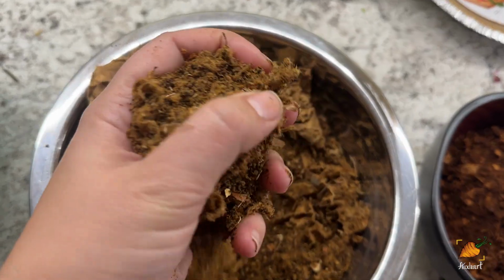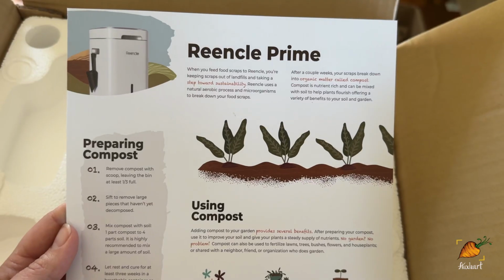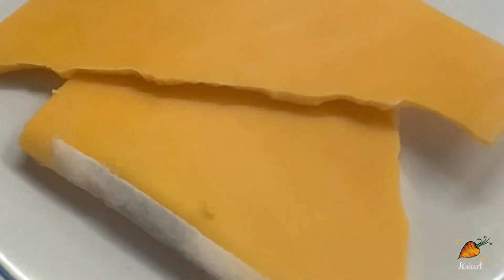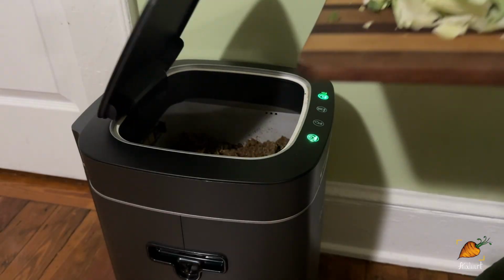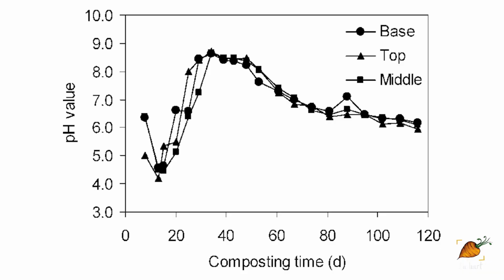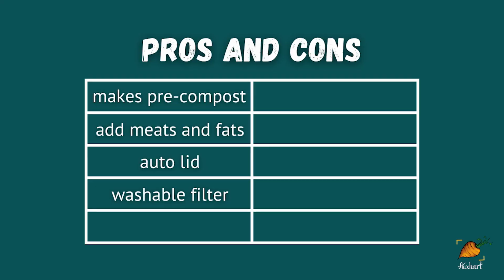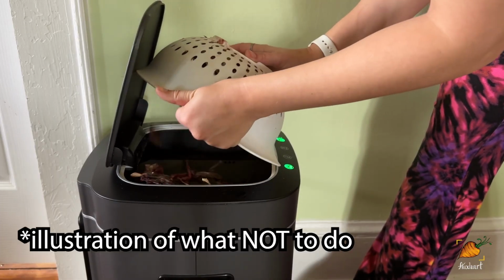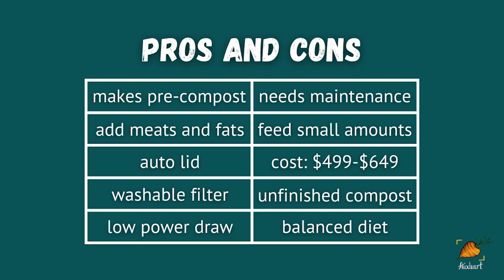Reencle "Composter" for Gardeners – Does It Make Real Compost?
Is the Reencle Composter Actually Making Real Compost? A Gardener's Honest Review

Most indoor composters on the market are just dehydrators that grind up food scraps. But the Reencle composter claims to be different — using heat and moisture to support microbial life and create real compost. As a home gardener with a background in science, I put that claim to the test.

In this video, I’ll walk you through how the Reencle works, what kind of compost it actually makes, and what a soil analyst had to say about the microbial activity in the finished product. I’ll also cover pros and cons, and whether I think it’s worth it for gardeners, eco-conscious households, or anyone trying to reduce food waste at home.

Forgot to mention in the video, but I did look into the ethics of the company, and they partner with Greenspark and Eden Projects to support reforestation, especially through helping small local community projects. I do always prefer to support companies that make an effort to help our planet instead of carelessly gobbling up resources.

*I earn a commission if you use my link, but I want you to know that I wouldn’t be supporting this brand if I wasn’t fully happy with both their product and their business practices.

Welcome to Auxhart Gardening! I’m Rachel, a small-scale southern gardener growing near Clemson, SC, zone 8a. I mainly garden in-ground, with raised beds as secondary production spaces.